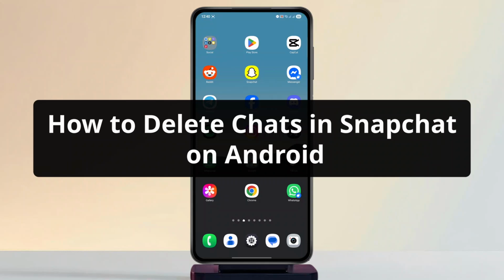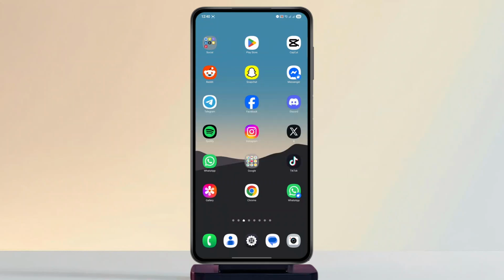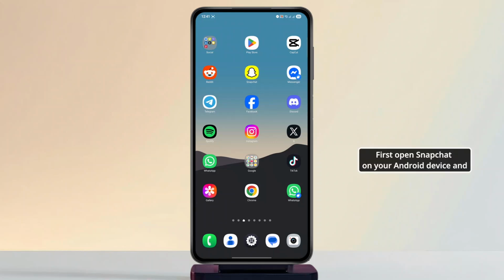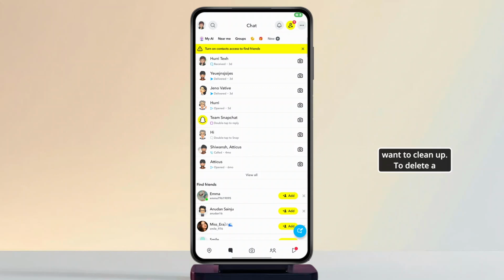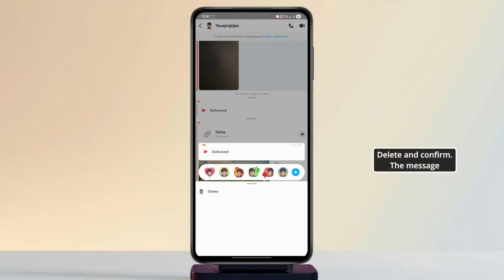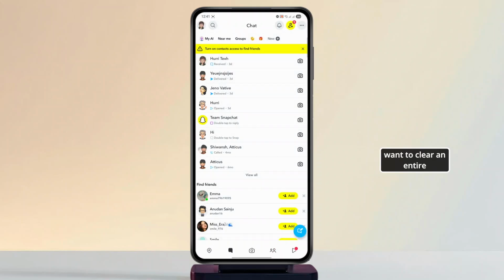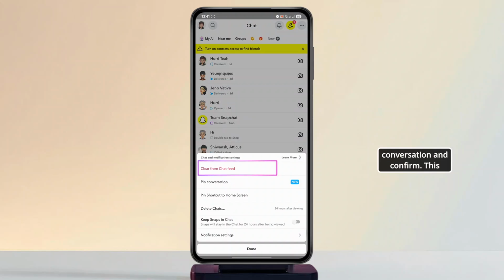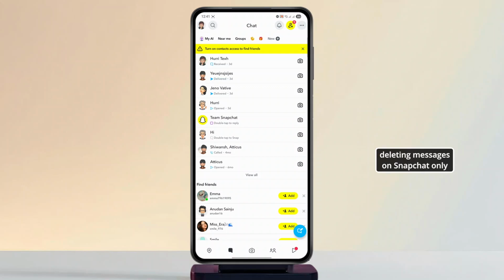How to Delete Chats in Snapchat on Android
Learn how to delete chats in Snapchat on Android in this easy step-by-step tutorial. Whether you want to remove old conversations or better manage your messages, this guide will show you how to delete Snapchat chats on Android quickly and easily.

In this video, you'll discover how to delete Snapchat chats on Android step by step. You'll also learn how to remove Snapchat conversations on Android, clear Snapchat chats easily, and fix and manage Snapchat messages on Android.

Timestamps:
0:00 Introduction
0:20 Open Snapchat Chats